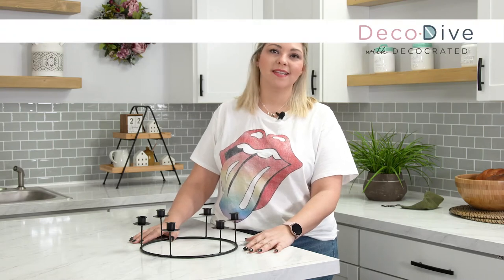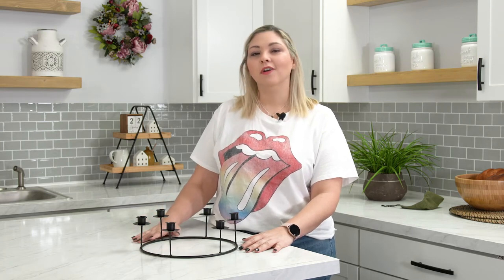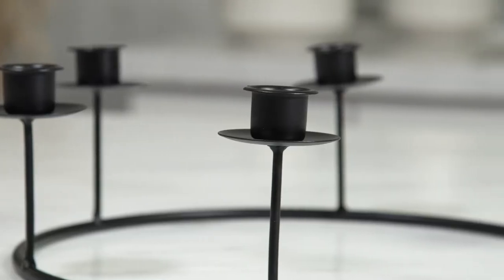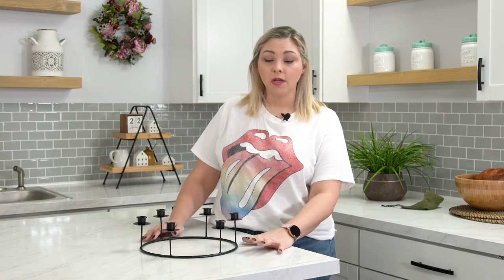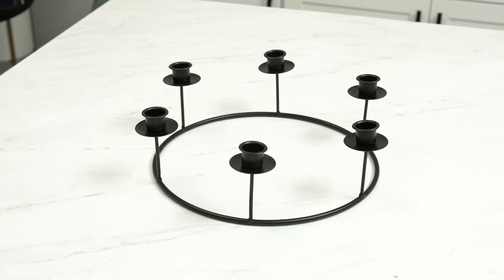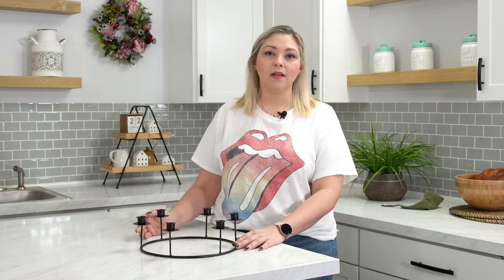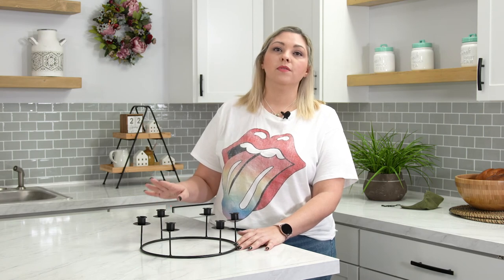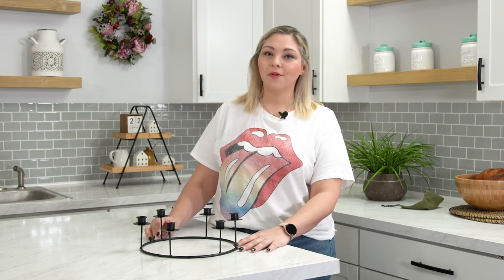Deco Dive: Candelabra Fall 2020 Box | Decocrated Subscription Box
LED candles, you have met your match. 🕯️ It's time to "dive" into the Fall 2020 candelabra.